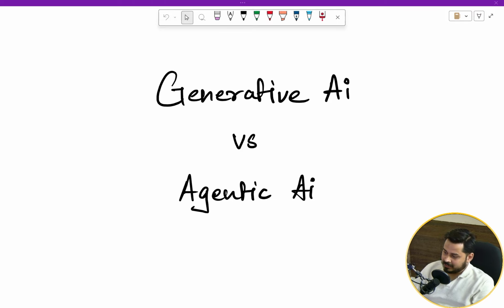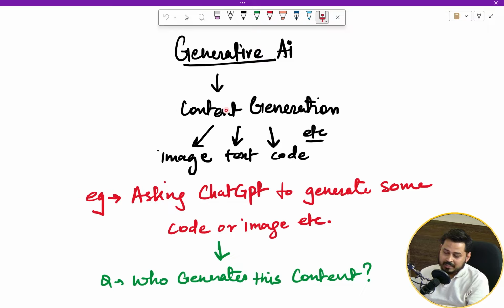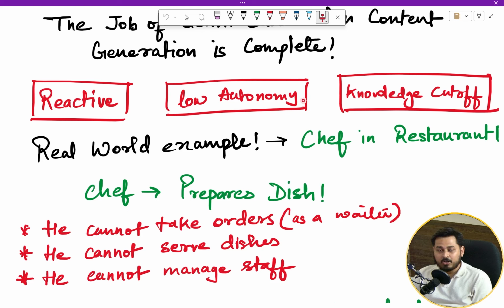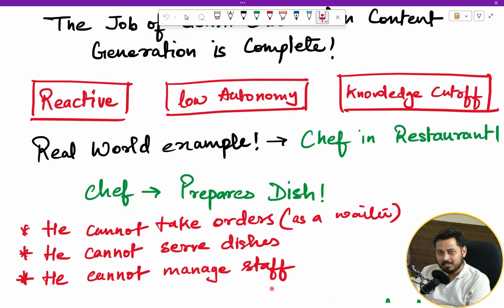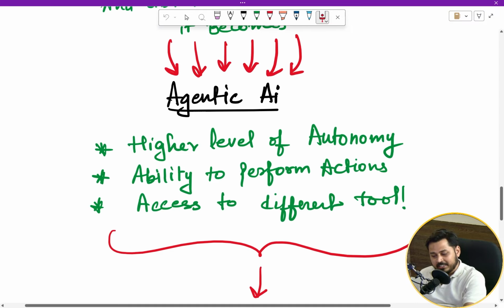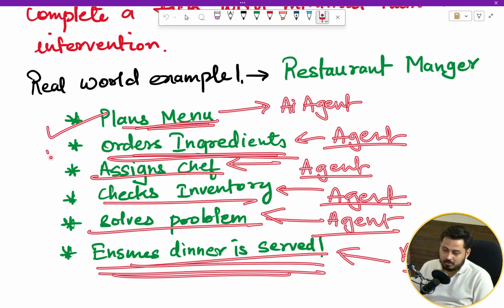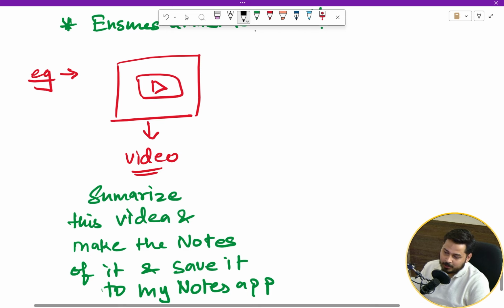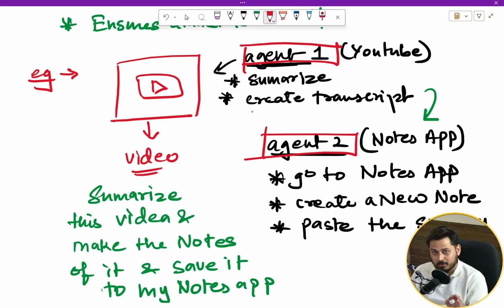Agentic AI vs Generative AI Explained | The Future of AI in 2026 🤖🔥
Welcome to Coders Arcade! 🚀

Artificial Intelligence is evolving faster than ever, and one of the biggest discussions today is Agentic AI vs Generative AI.

In this video, you'll clearly understand the difference between these two revolutionary AI concepts with simple explanations and real-world examples. Whether you're a student, developer, AI enthusiast, or working professional, this video will help you understand where AI is headed next.

✅ Key differences between Agentic AI and Generative AI

✅ Real-world examples of both

✅ Why Agentic AI is the next evolution of AI

✅ How AI Agents can plan, reason, and take actions autonomously

✅ Career opportunities in the AI era

Students interested in AI & Machine Learning
Software Developers
Data Scientists
Working Professionals
Anyone curious about the future of Artificial Intelligence

💬 Have Questions?

Drop your questions in the comments section! I'll be happy to answer them and create more AI-related videos based on your suggestions.

Agentic AI, Generative AI, Gen AI, AI Agents, Artificial Intelligence, AI Tutorial, Future of AI, Autonomous AI, LLM, ChatGPT, AI Explained, AI for Beginners, Machine Learning, Coders Arcade, AI 2026, AI Trends, OpenAI, AI Automation, Multi Agent Systems